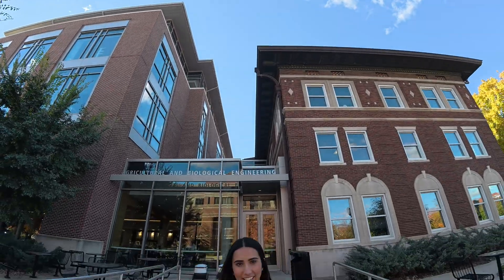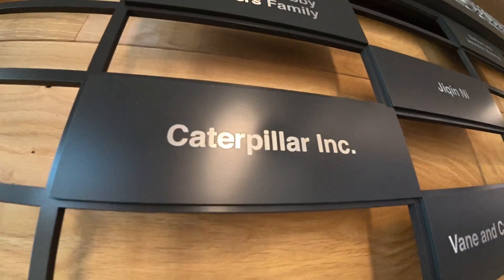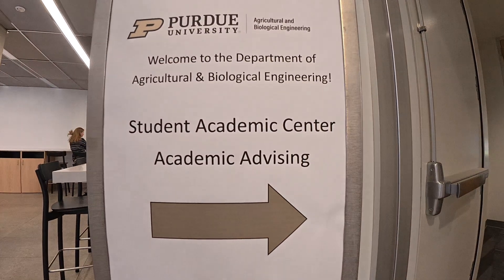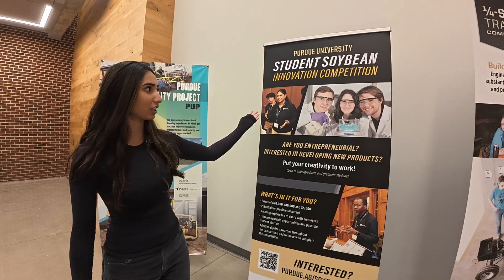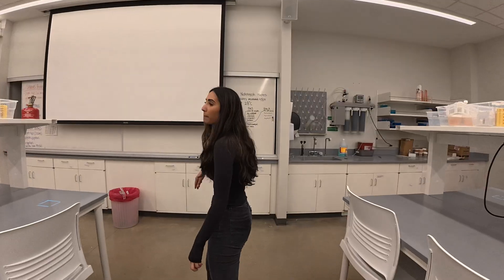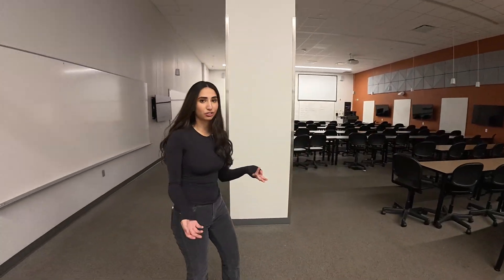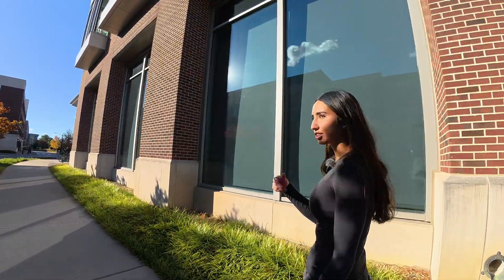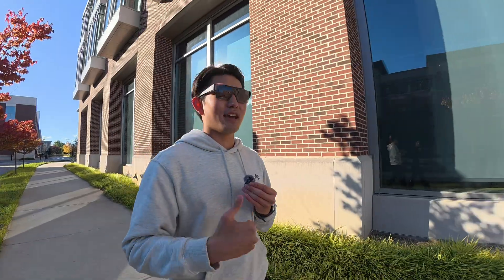Inside Purdue's $80,000,000 ABE Building!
Welcome to Purdue’s brand new $80,000,000 ABE Building!

I got an exclusive interview with Dan Taylor, the assistant to the department head! Also gave a tour from the labs and research spaces to the classrooms where we actually build, design, and innovate. You’ll see what life’s really like inside the #1 Agricultural & Biological Engineering program in the country, plus a stop at Java House with some of my engineer friends!

If you’re thinking about ABE, engineering at Purdue, or just want to see what goes down inside this crazy new building, this video’s for you.